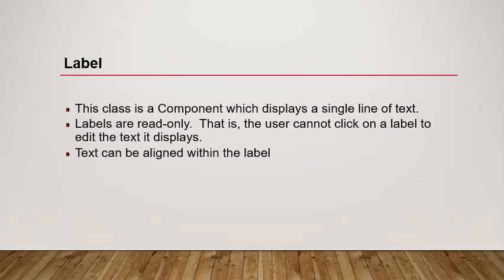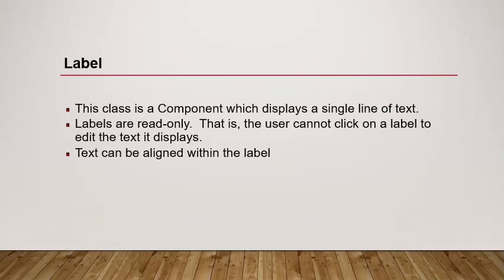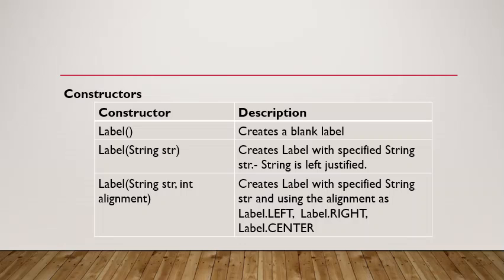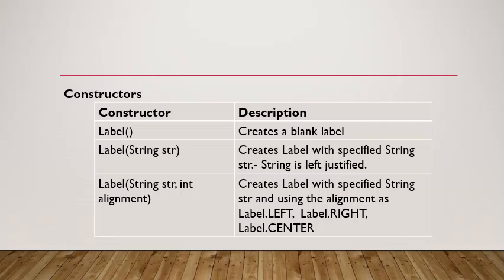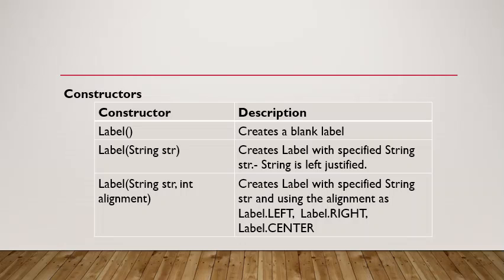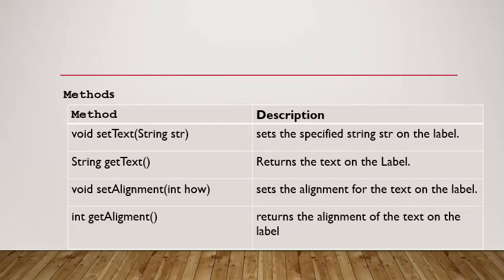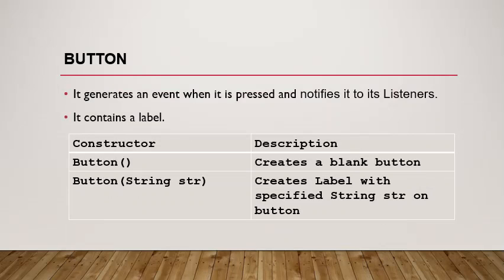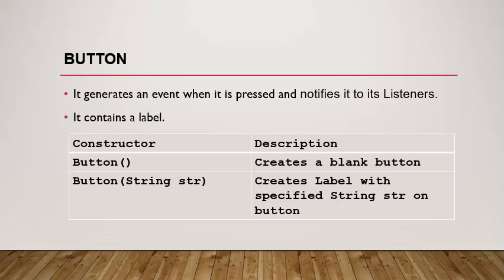Java | programming examples on awt video part 1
Explanation of basic components - Label and Button